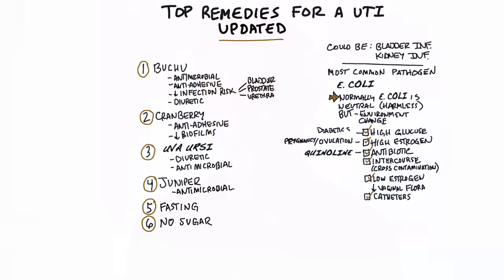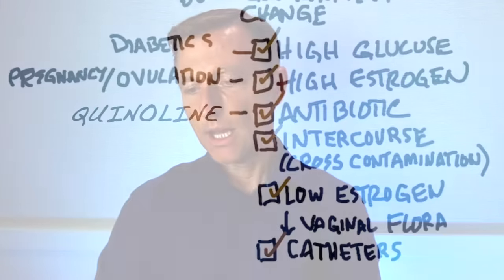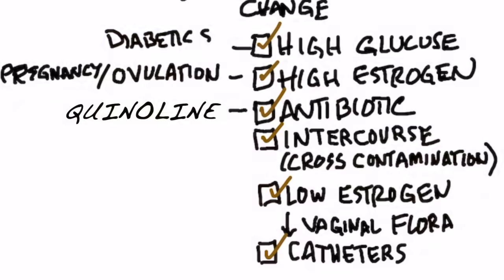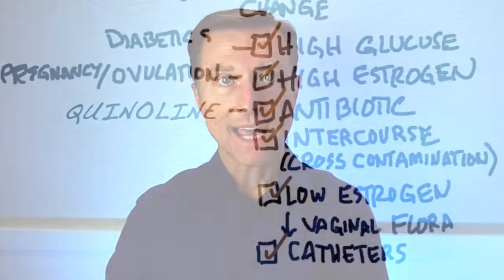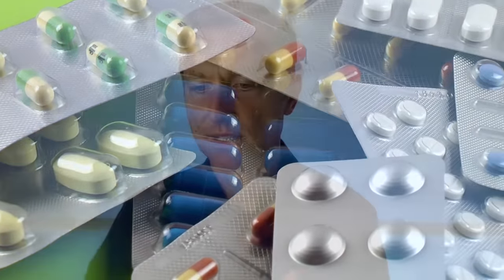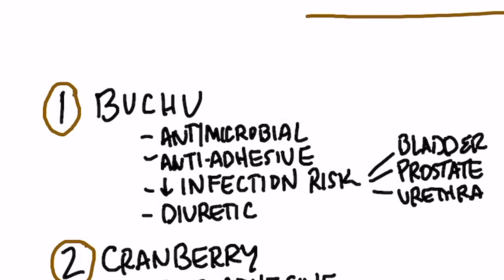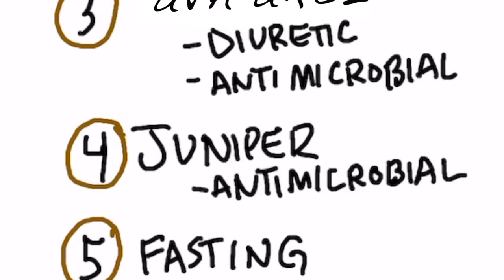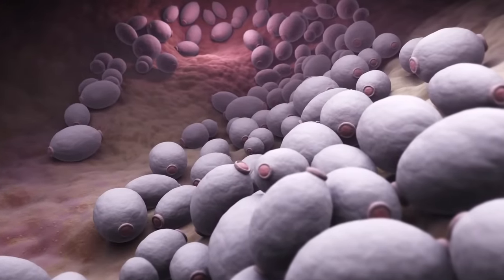Top Remedies for a UTI (Urinary Tract Infection: Updated)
Check out this updated list of my top remedies for a UTI.

Timestamps
0:00 What is a UTI?
0:17 What causes a UTI?
2:45 The best remedies for a UTI
4:20 Share your success story!

Today, I want to cover the top remedies for a UTI. I have an older video on this topic, but I wanted to update it with some new information.

A UTI stands for urinary tract infection. This could be in the lower part, as in a bladder infection, or the upper part, which could be more of a kidney infection.

The most common pathogen involved with a UTI is E.coli. Normally, in our bodies, E.coli isn’t harmful—it’s neutral. But, a change in the environment it lives in can cause it to become pathogenic.

A few things that can lead to E.coli becoming pathogenic:
 • High glucose
 • High estrogen (pregnancy or ovulation)
 • Antibiotics (especially quinoline)
 • Intercourse (cross contamination)
 • Low estrogen (decreased vaginal flora)
 • Catheters

Natural remedies for a UTI:
1. Buchu
 • Antimicrobial
 • Anti-adhesive (may prevent bacteria from attaching and accumulating)
 • Decreased risk of infection (in the bladder, prostate, or urethra)
 • Can act as a natural diuretic

2. Cranberry
 • Decreased biofilms

3. Uva ursi
 • Antimicrobial

4. Juniper
 • Antimicrobial for the bladder and kidneys

5. Do fasting (1-2 days)

6. Cut out carbs and sugar

You may want to give these top remedies for a UTI a try.